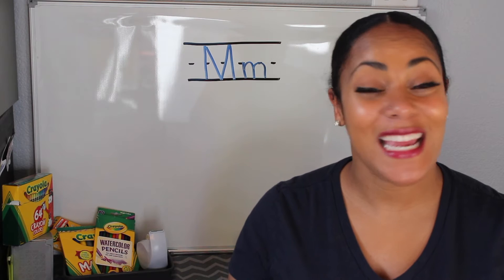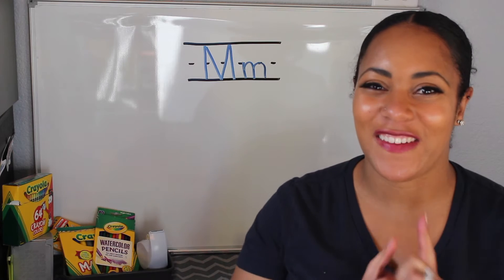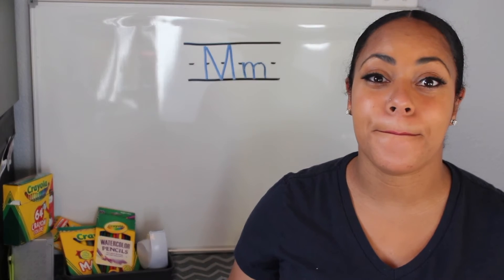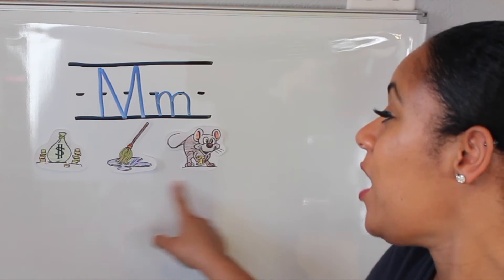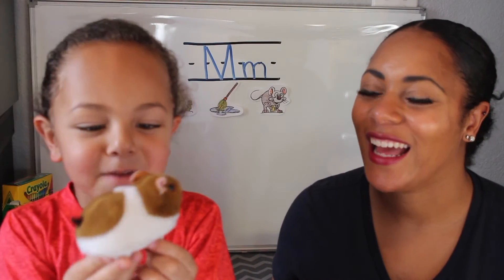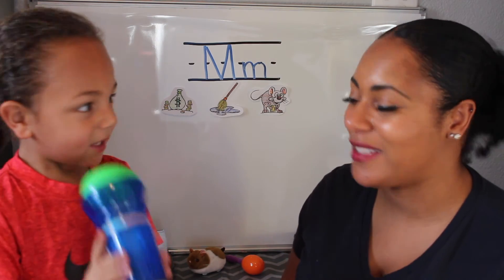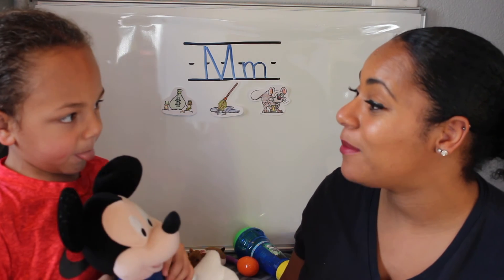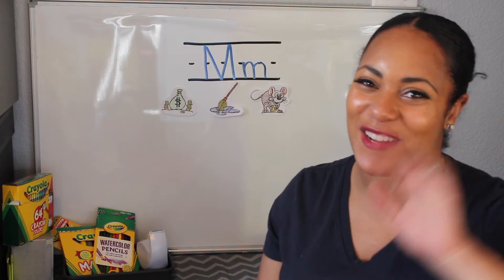Letter Mm Sound ~ Scavenger Hunt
In this video, your student will learn the sound for the letter Mm. Your student will be able to practice making the letter sound and identifying that sound with objects initial phoneme. The supplement in the learning, your student will be encouraged to search around them for several items that also  begun with the Mm sound,